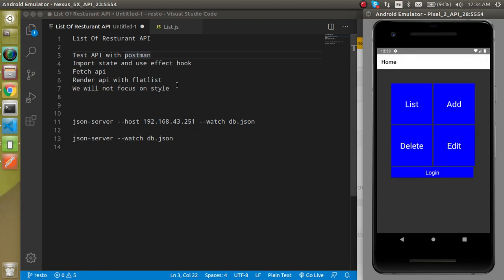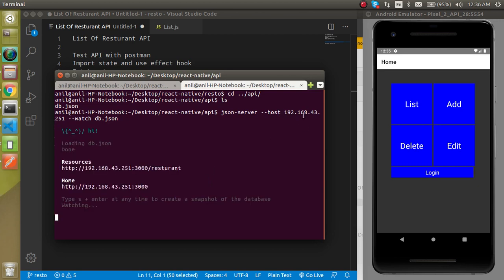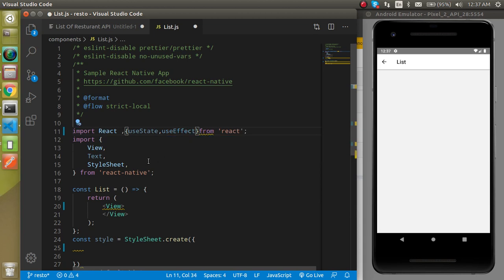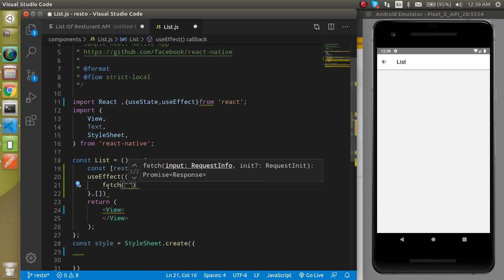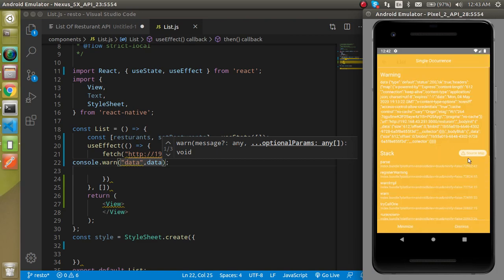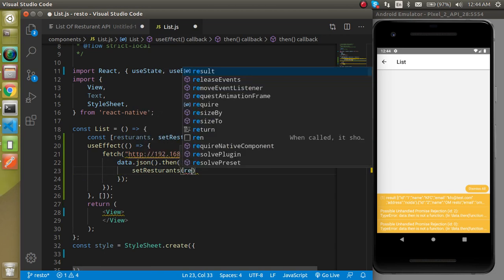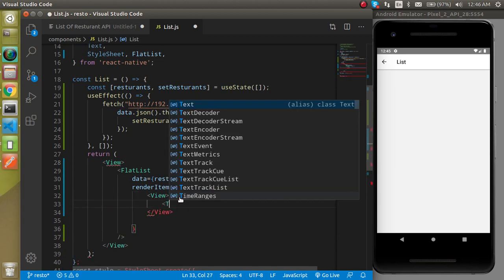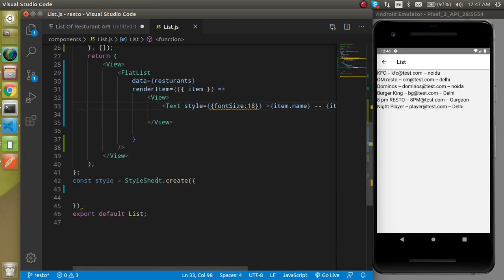React-native app Project #5 fetch API for resurgent list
In this react native project and app tutorial, we learn how to fetch API from the JSON server from scratch.
This video is made by anil Sidhu in the English language

List Of Restaurants API
Test API with postman
Import state and use effect hook
Fetch API
Render API with flatlist
We will not focus on style
json-server --host 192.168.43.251 --watch db.json
json-server --watch db.json